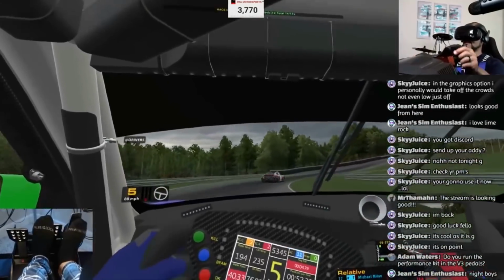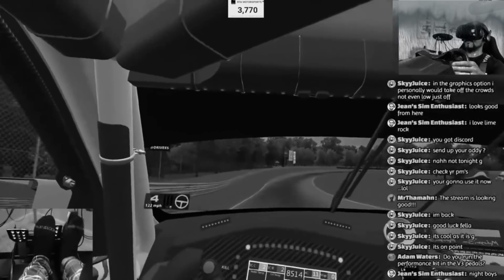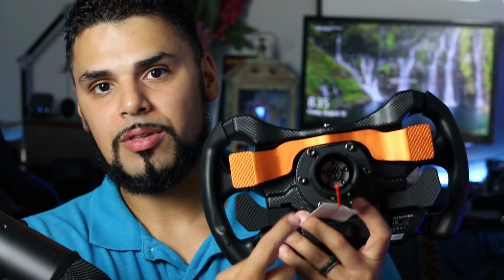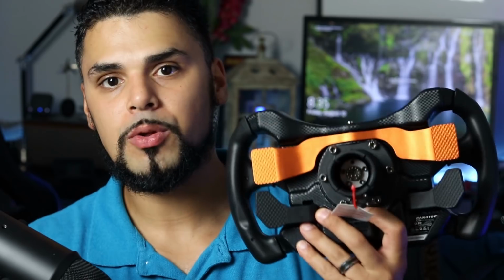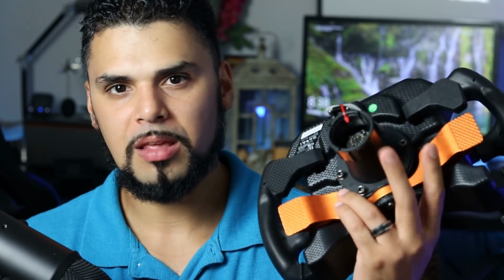Fanatec Mclaren GT3 Wheel Broken and Returned! My Customer service experience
Today we discuss the Fanatec customer service experience we had to come in deal with due to our broken Fanatec Mclaren GT3 wheel! Ill let you all know what happened and how it was handled!

Visit us on Twitch @CrashHawkGaming

My Computer:
Asus prime X370 pro Mobo,  Ryzen 2700x, gigabyte GTX 1080ti aurous extreme edition ; 850 watt PSU;Samsung 500Gb SSD; Patriot 250gb SSD; WD 3 TB HD; 4 120 mm CASE FANS; 2 120 mm CASE FANS; PCI Express USB hub; PCI Express dual band wifi adapter; Sound blaster mono usb sound card (simvibe)
RIG specs:
Prosimu 3 DOF motion cockpit
Fanatec v2.5 wheel base, Fanatec BMW wheel, Fanatec v3 pedals, v1.5 shifter, and hand brake, HTC Vive, Logitech g35 headset